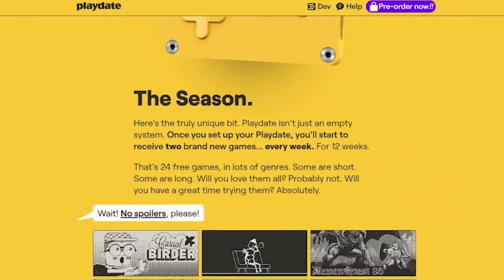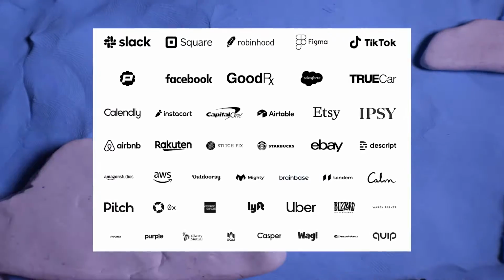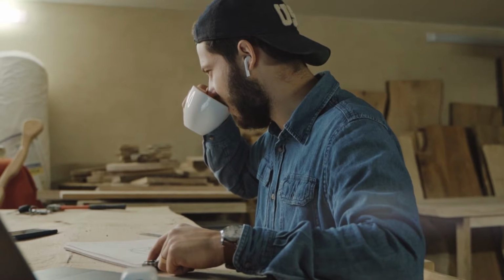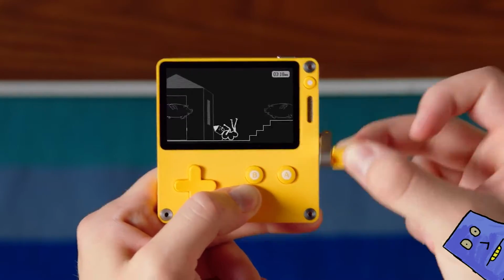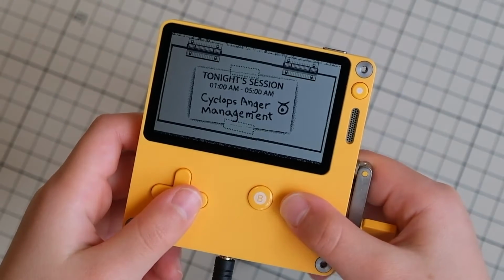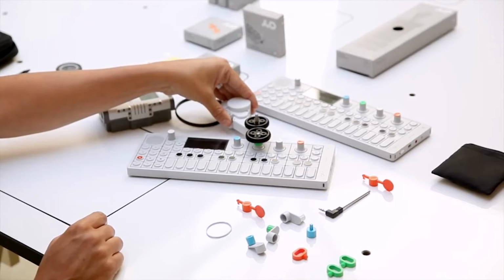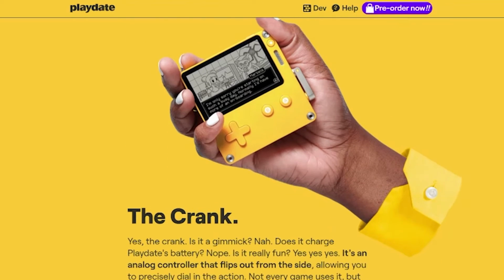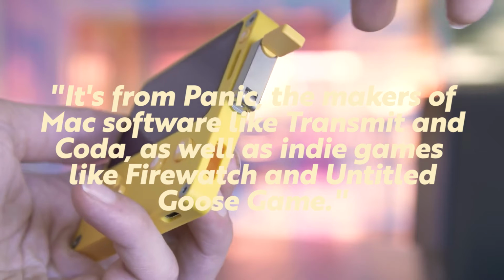Why I Pre-Ordered Playdate (Or, a Look at Live-Action Alegria)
I recently pre-ordered a handheld gaming console called Playdate, which you might have seen around internet town lately.

I wanted to talk about why I made the purchase, as a way of talking about certain contemporary marketing tactics, especially those aimed at millennials and Gen Z kids.